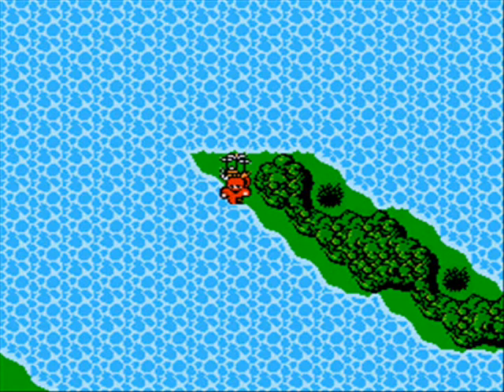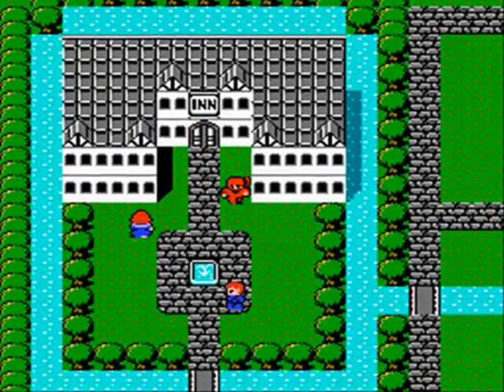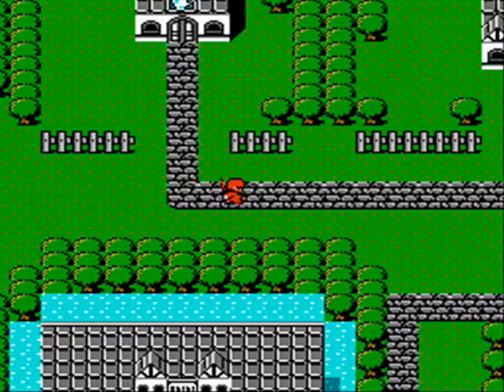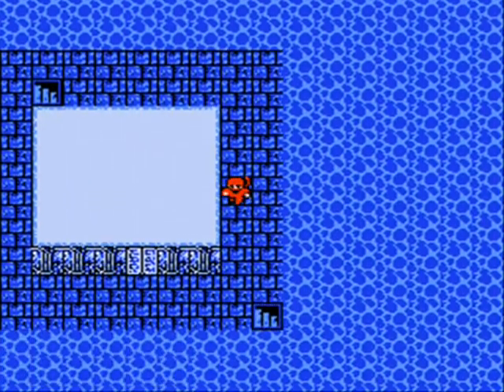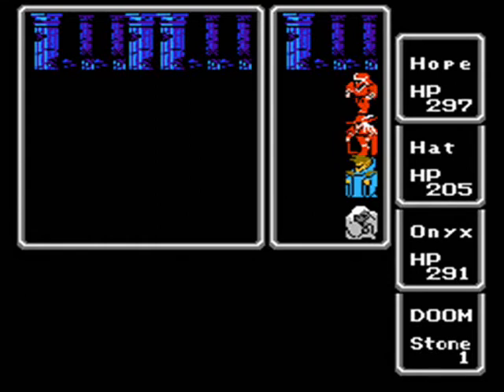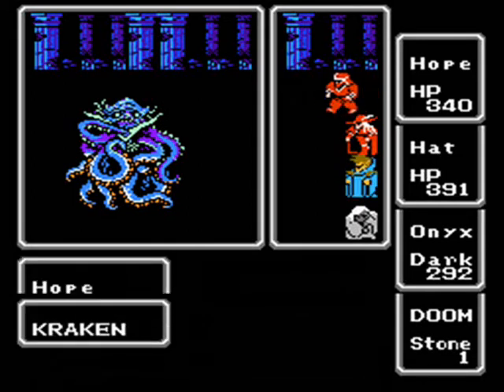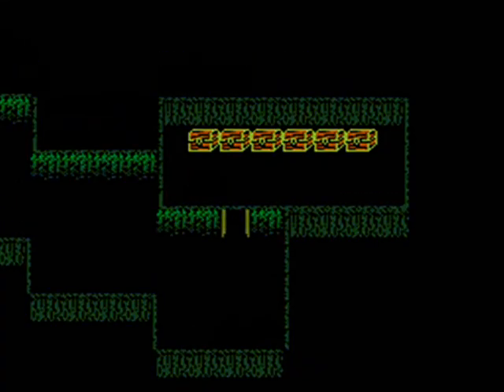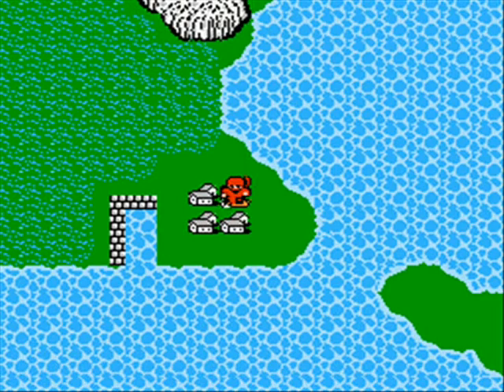Final Fantasy 1: Hardcore (Part 5)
In this run of Final Fantasy 1 I'm never allowed to revive fallen warriors, will I make it? We shall see!